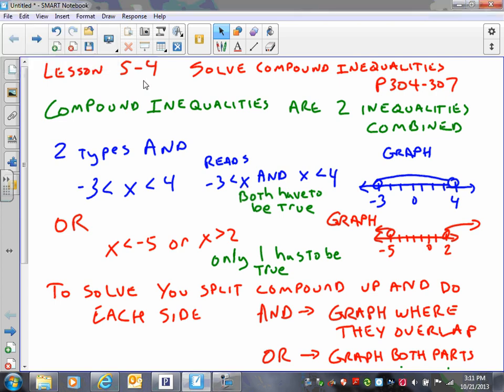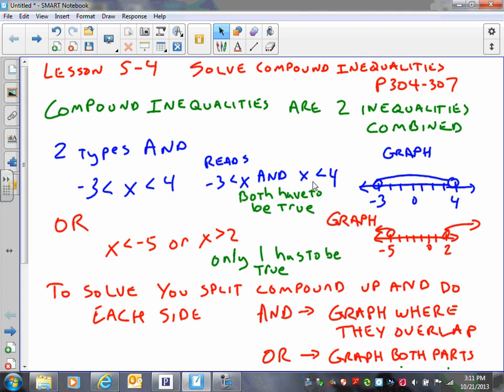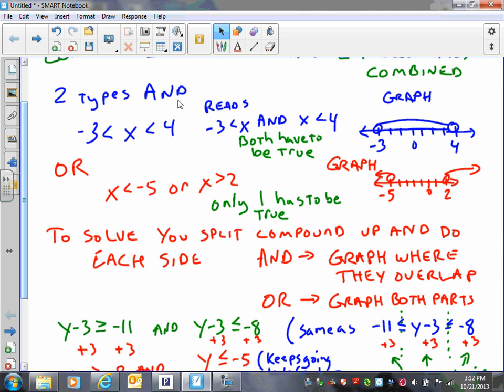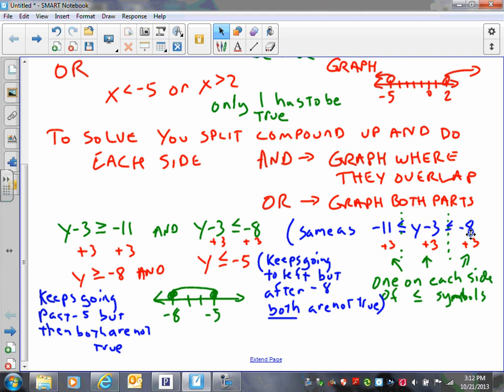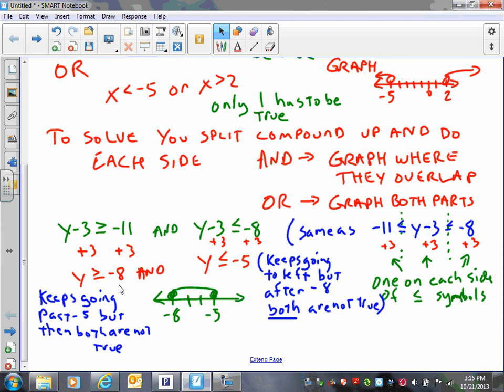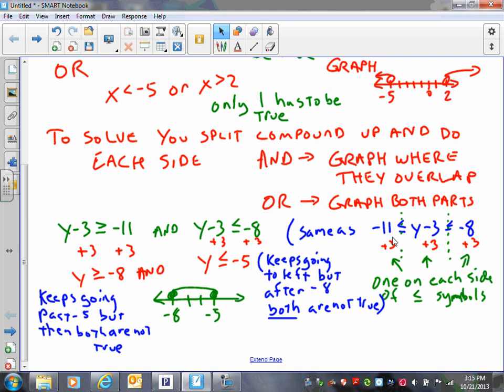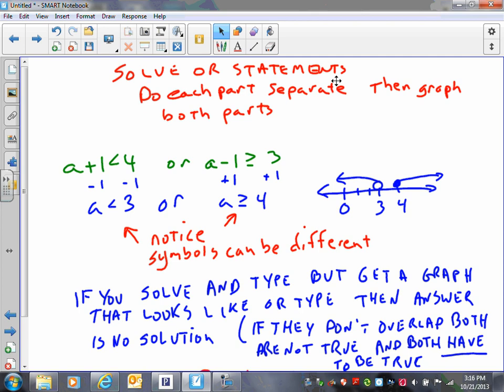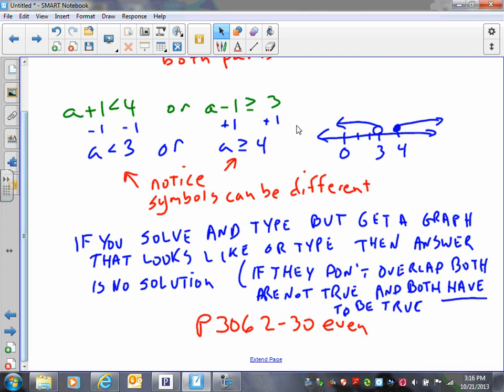5 4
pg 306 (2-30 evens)